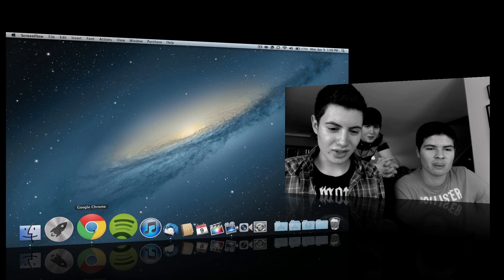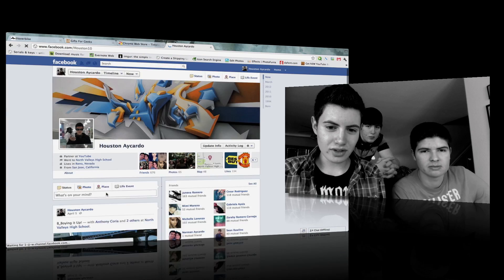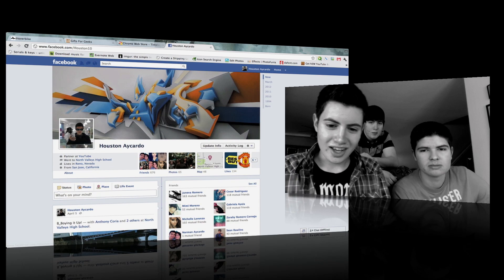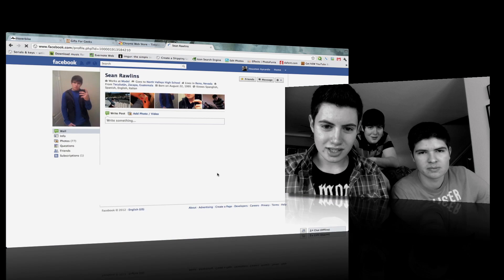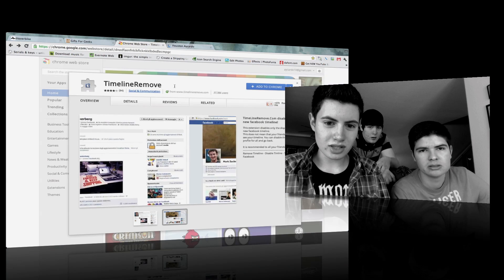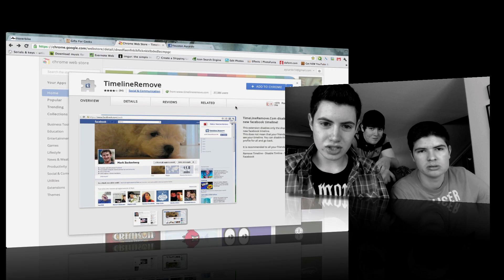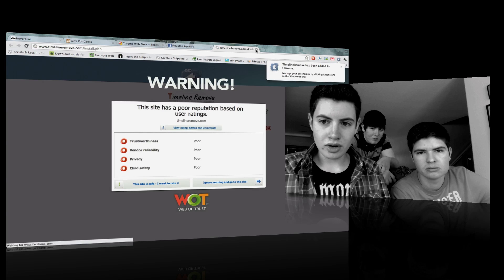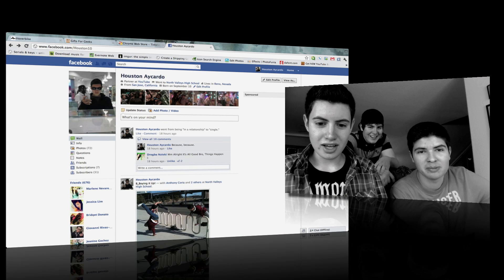How to Remove Facebook's Timeline!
How to remove the Facebook Timeline.